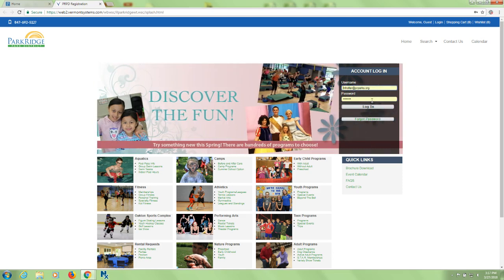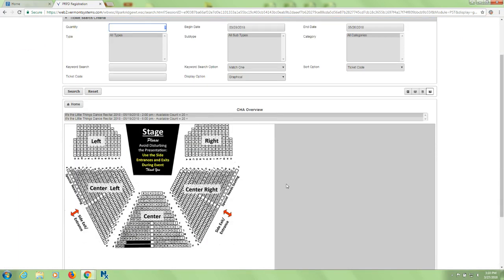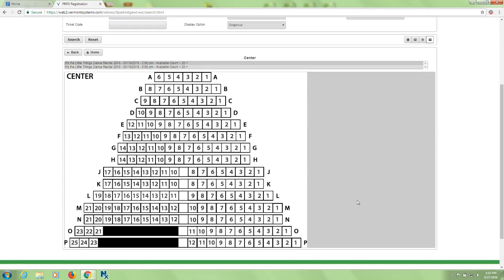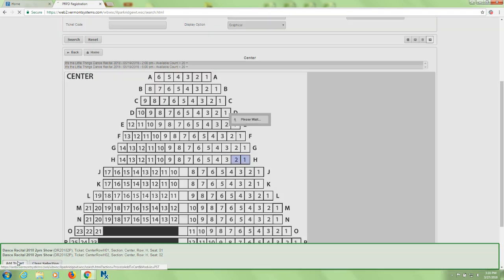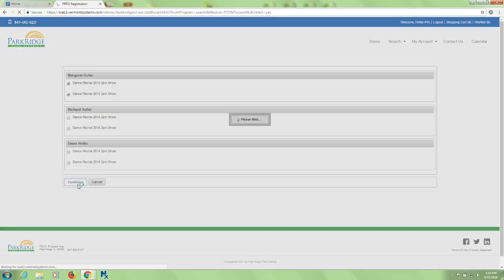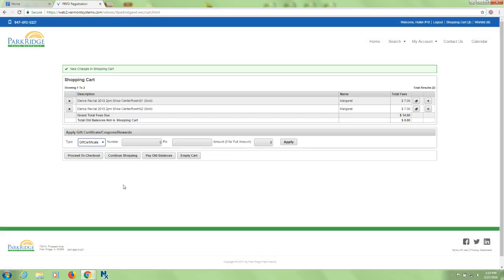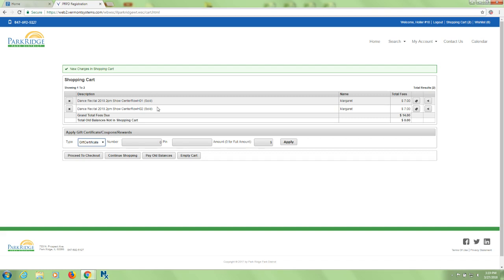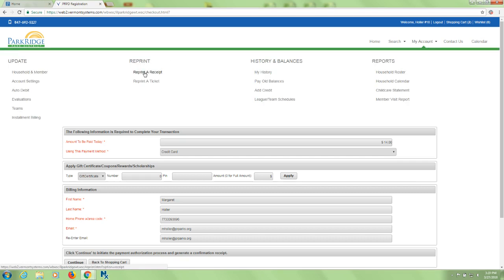How to Purchase Dance Recital Tickets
Tickets for the 2018 Dance Recital go on sale at 9am on Saturday, April 14. Visit prparks.org